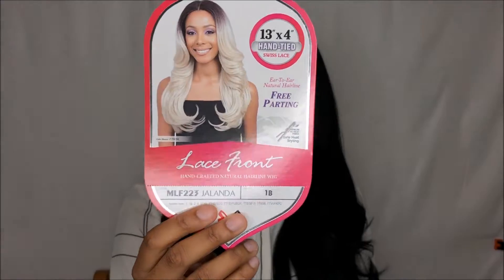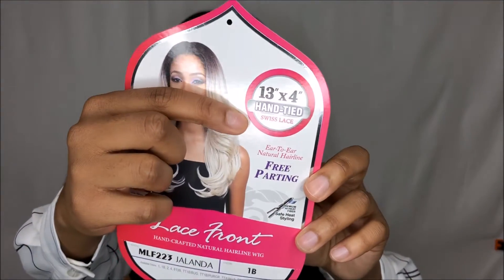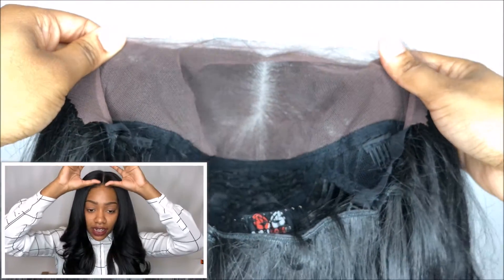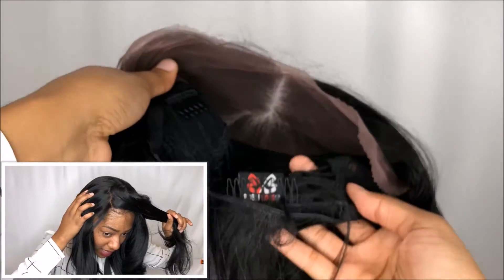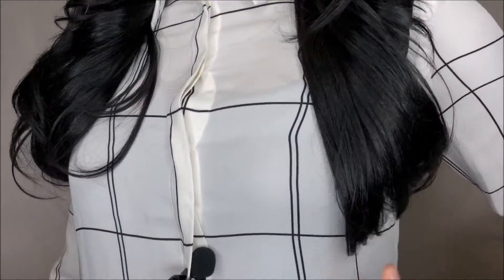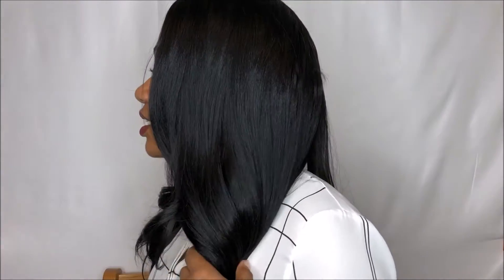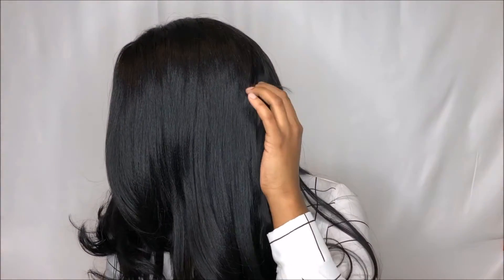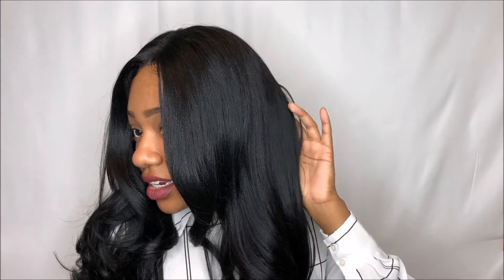13X4 LACE FRONTAL WIG UNDER $40 | Bobbi Boss Jalanda | ft. Ebonyline.com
Hey Loves! In today's video I will be reviewing the Bobbi Boss Jalanda wig! This is a 13X4 lace frontal wig with baby hairs! This unit is also a synthetic wig that looks like human hair! It is also under $40. You can't go wrong with this unit!

Unit Name: Jalanda
Company: Bobbi Boss
Color: 1B